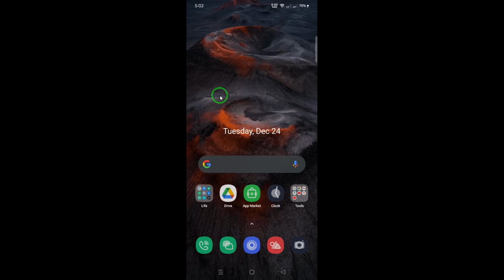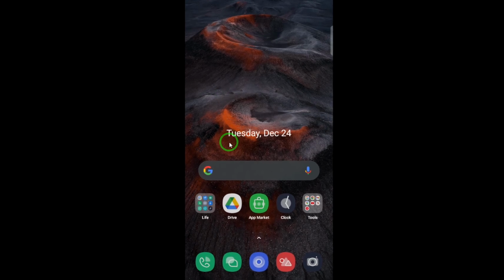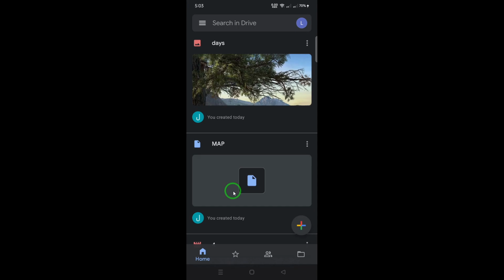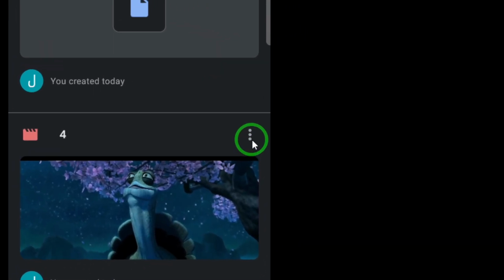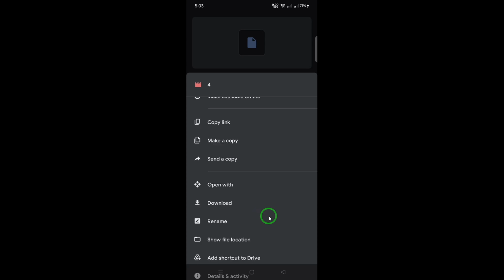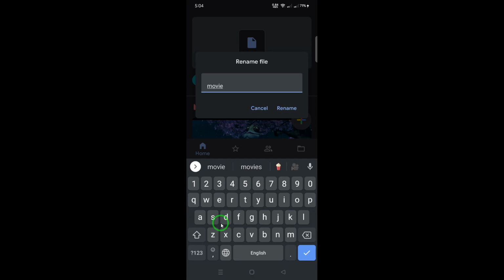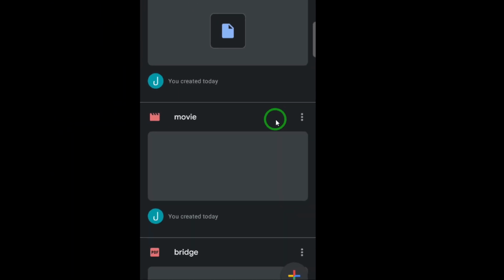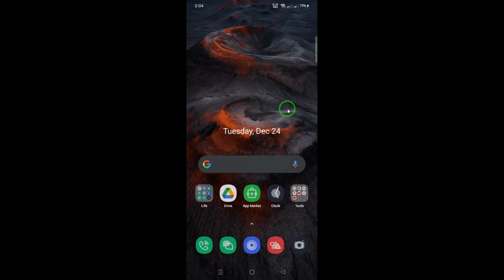How To Rename A Video In Google Drive (Updated)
Learn how to rename a video in Google Drive with these simple steps! This quick guide will help you update your video file names efficiently, making it easier to organize your content.

1. Open Google Drive app

2. Find the video you want, click on the three dots next to it

3. Click Rename, change the name

4. Click Rename